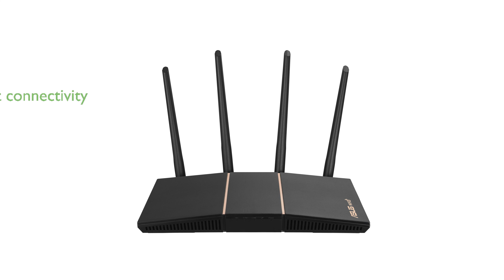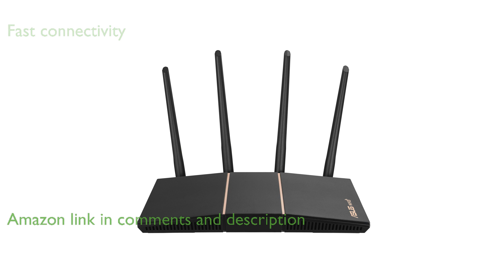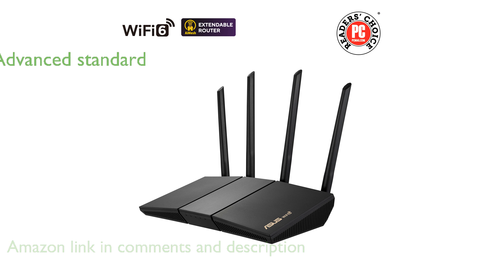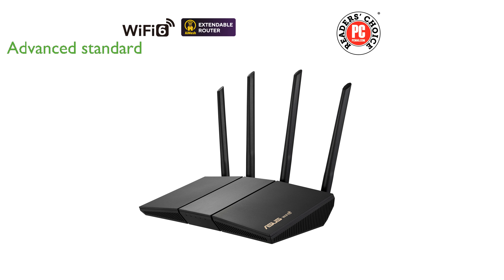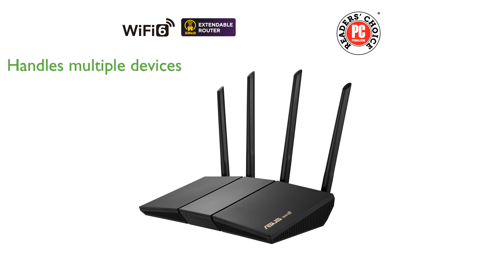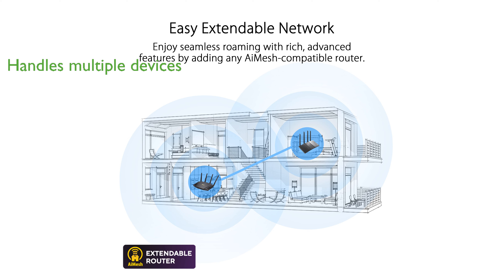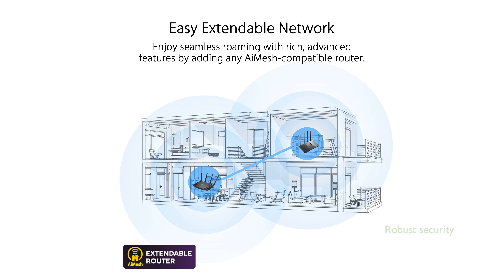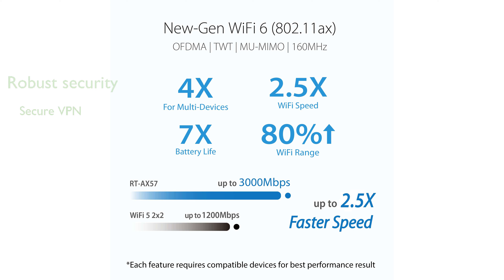REVIEW (2024): ASUS AX3000 WiFi 6 Router. ESSENTIAL details.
The ASUS AX3000 WiFi 6 Router offers dual-band connectivity with a remarkable total networking speed of up to three thousand megabits per second, ensuring fast and reliable internet access.

This router supports the latest 802.11ax WiFi standard, which enhances efficiency and throughput for all your connected devices.

With MU-MIMO and OFDMA technologies, the ASUS AX3000 can handle numerous devices simultaneously, making it perfect for busy households with multiple users.

The router includes commercial-grade security features powered by Trend Micro, providing robust protection for your home network.

ASUS Instant Guard offers one-click secure VPN access, ensuring your data is safe even when you are away from home.

The device is AiMesh compatible, allowing you to easily extend your network for seamless roaming and advanced features.